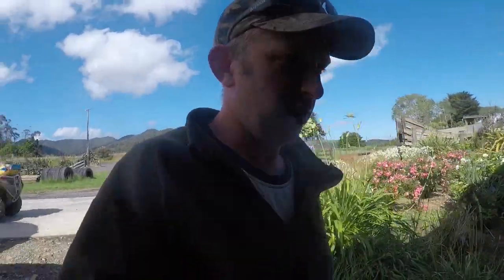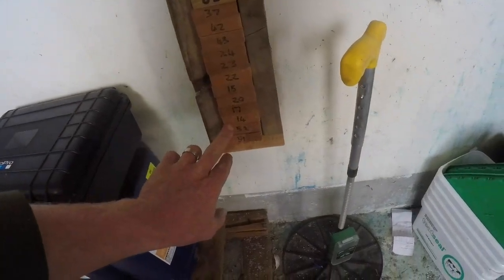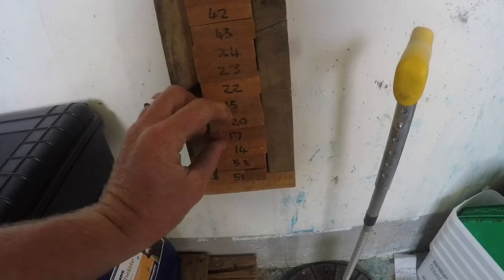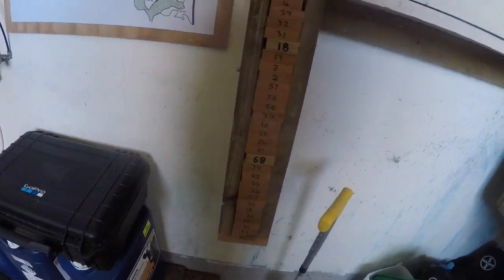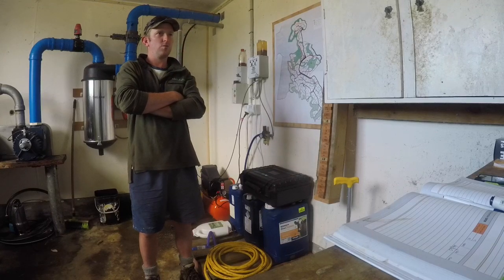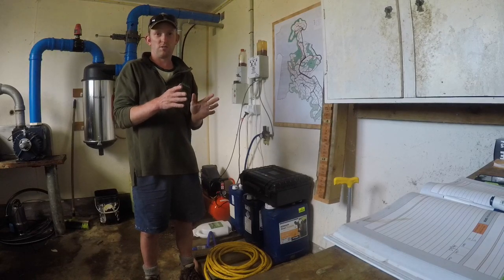How I Manage My Pasture And Rotation Length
This is my attempt to explain how I manage my pasture and rotation length